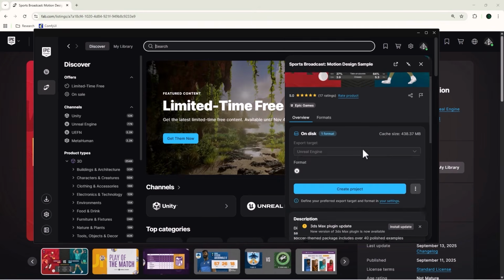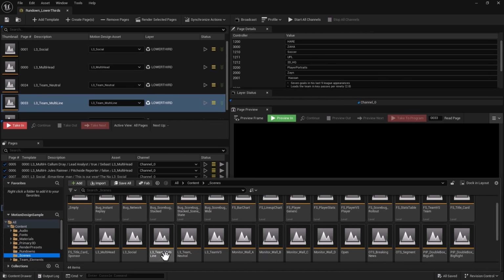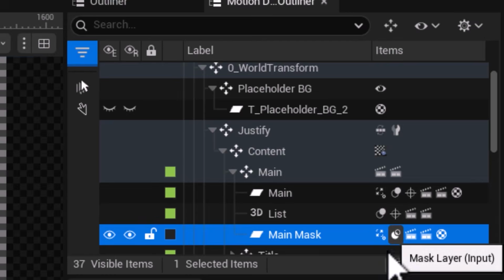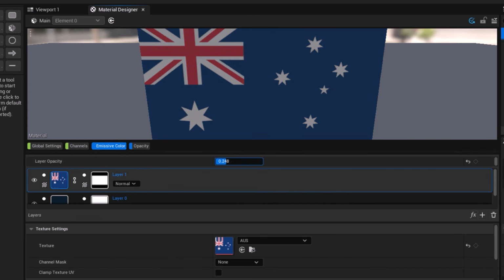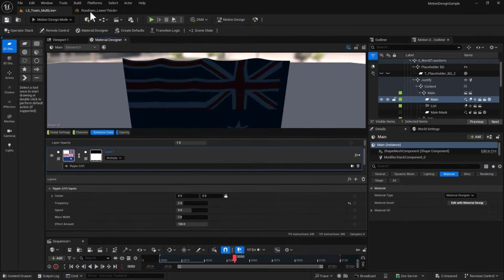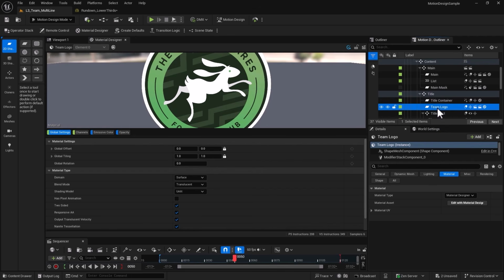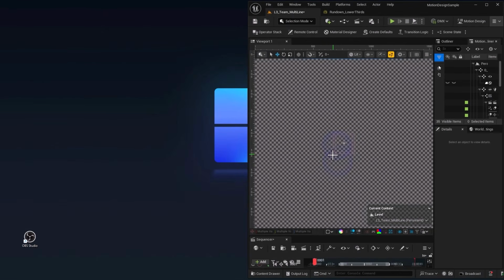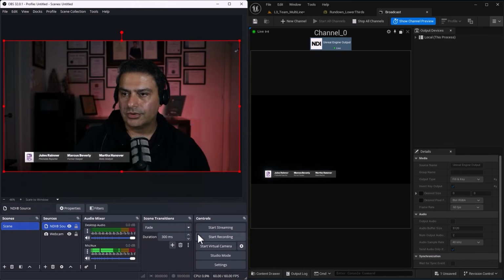UE5 Series: Build LIVE On-Air Lower Thirds in Unreal Engine!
Learn how to create professional live lower thirds using the Sports Broadcast: Motion Design Sample in Unreal Engine 5.
In this step-by-step tutorial, I’ll guide you through:
✅ Importing the Sports Broadcast project into Unreal Engine
✅ Understanding what a Motion Design Rundown asset is
✅ Customizing and reusing motion design elements
✅ Basics of Material Designer for easy editing
✅ Using the NDI Framework to send your lower third live to your show or stream
Whether you’re working in broadcast design, virtual production, or live streaming, this video is packed with practical tips and creative workflows you can apply right away.